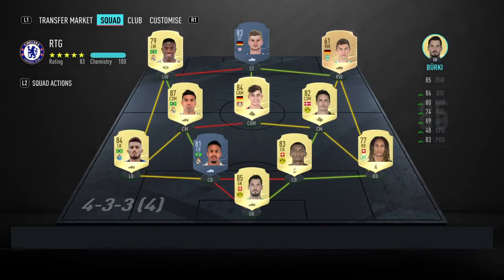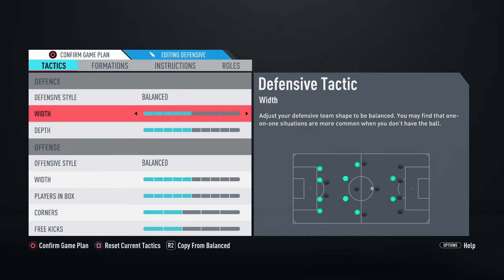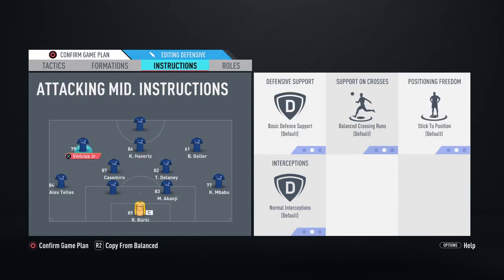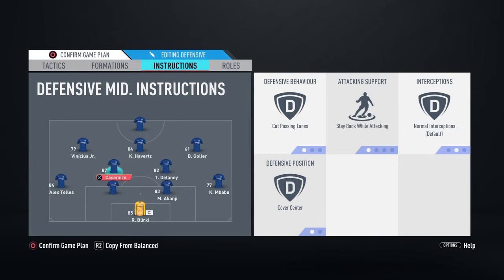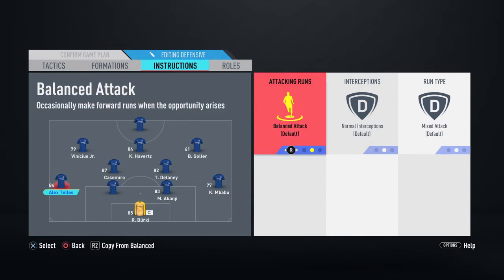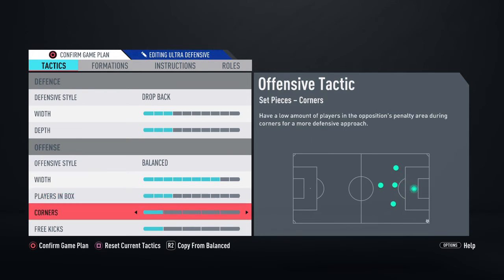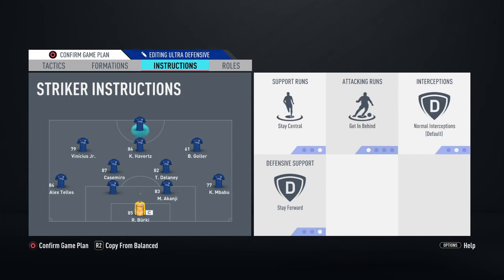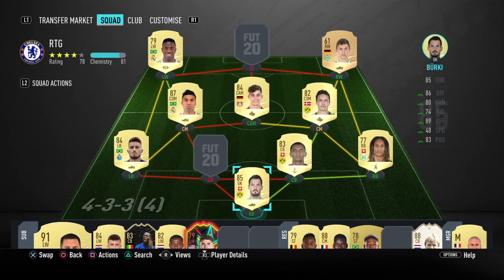Formation, instructions and tactics: 4-2-3-1 narrow